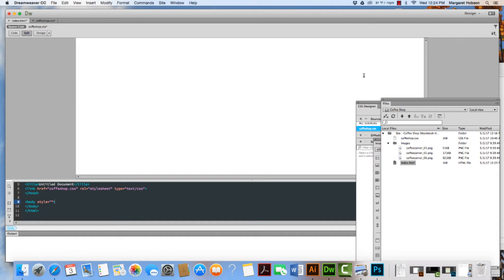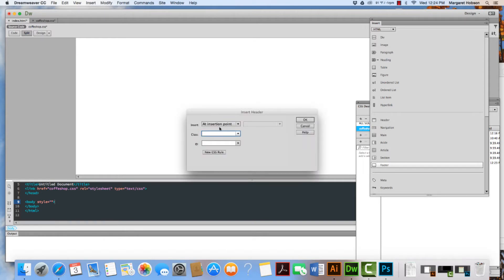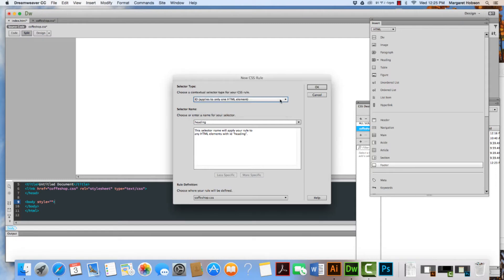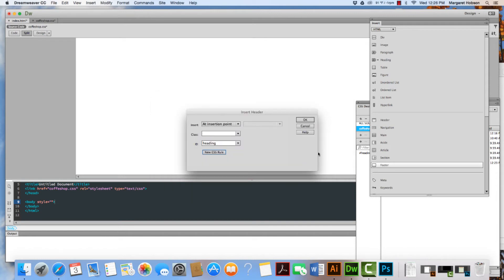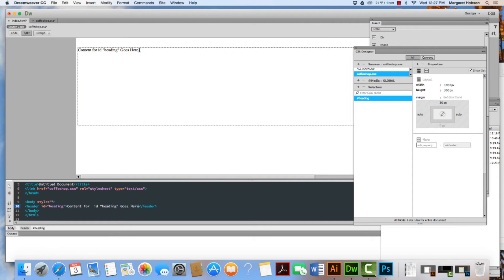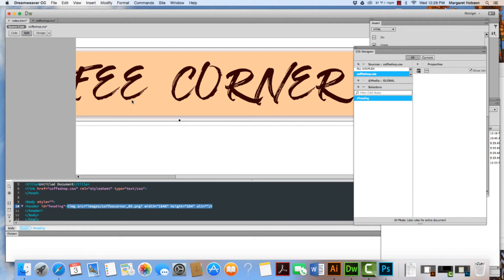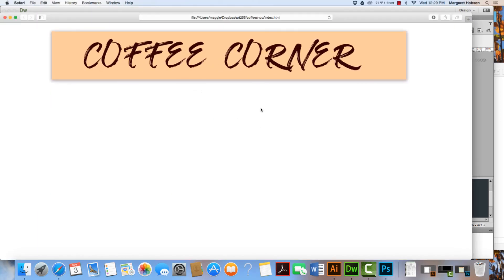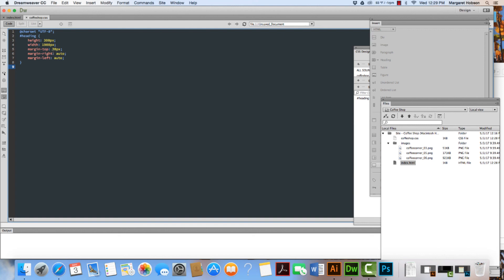Creating a Header in Dreamweaver CC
In this video I will show you how to add a Header to your web design project in Dreamweaver using HTML and CSS.